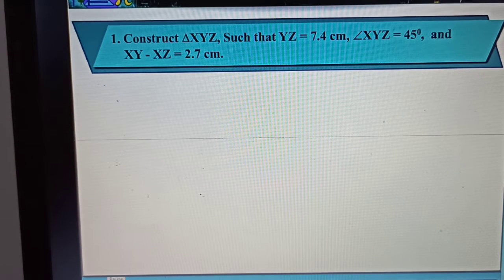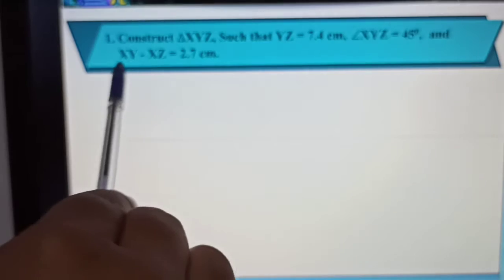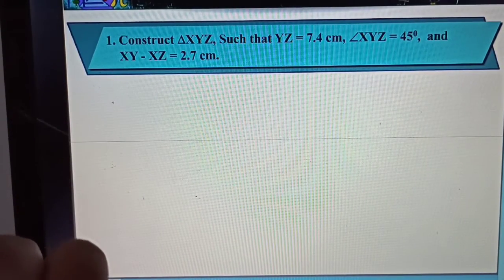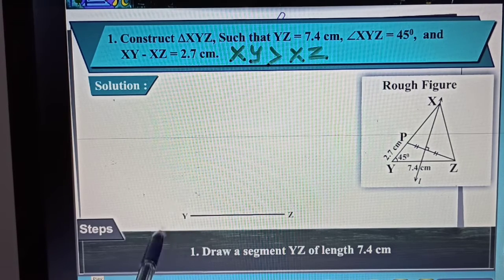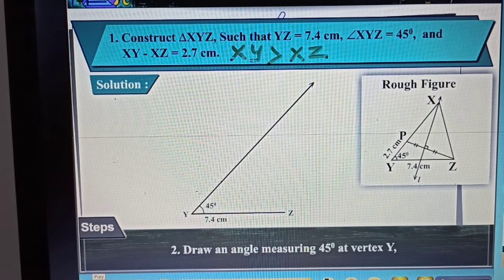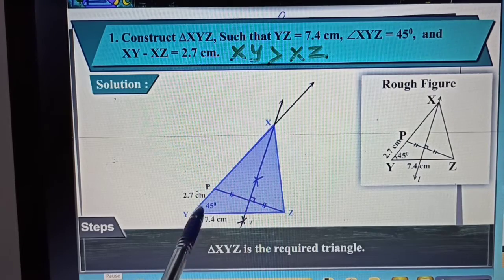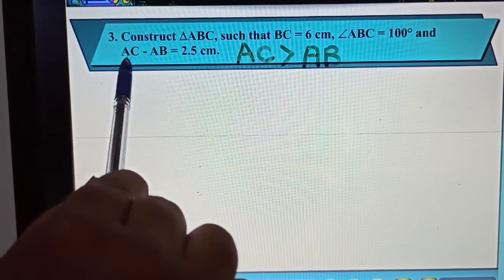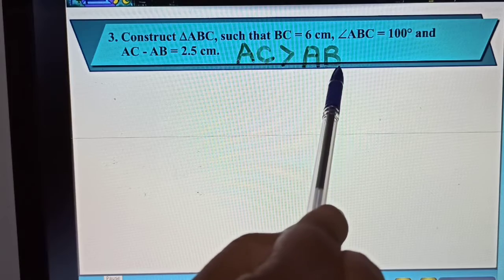SSC CLASS 9 MATHS-2 4.2